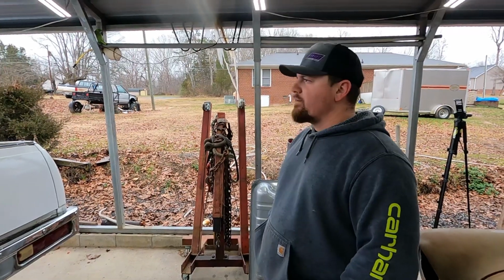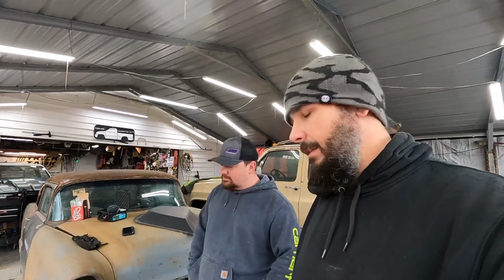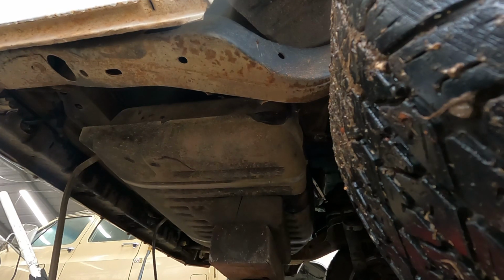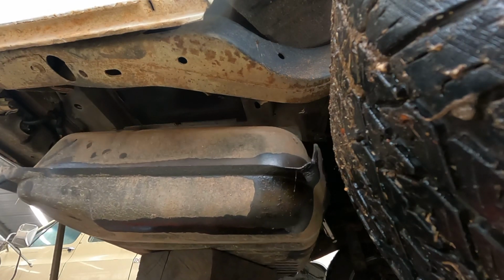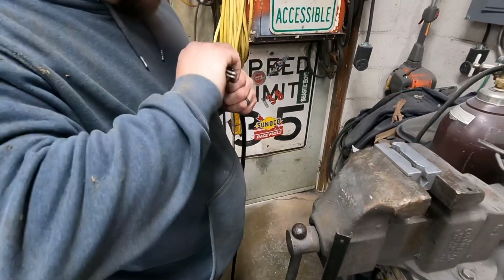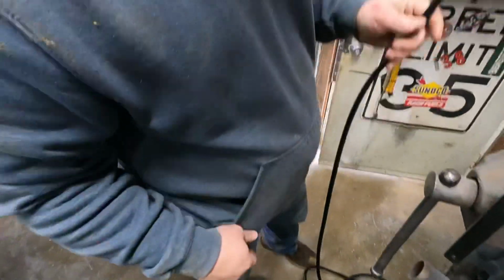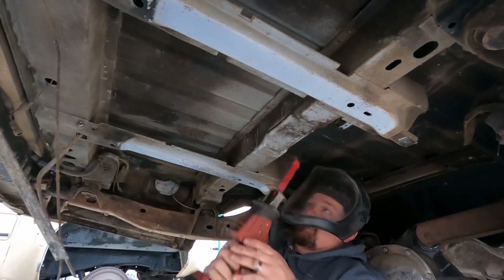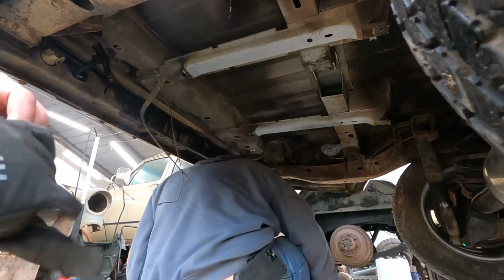Part 1 of LS swapping the El Camino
This car belongs to my buddy Joe. Follow along as we do a 5.3/4l60e swap on it.